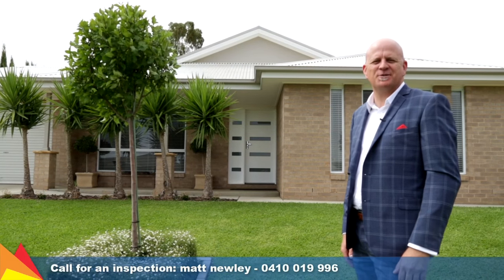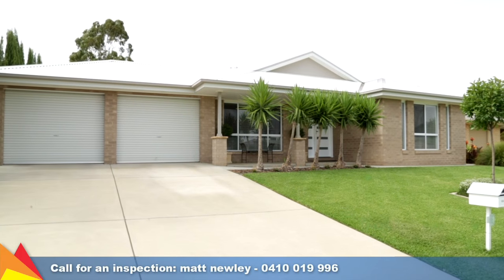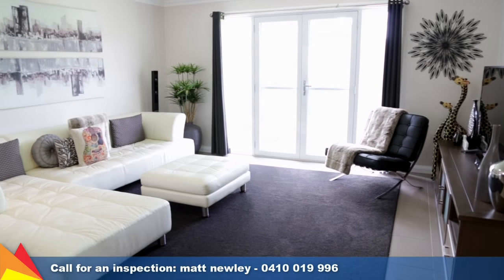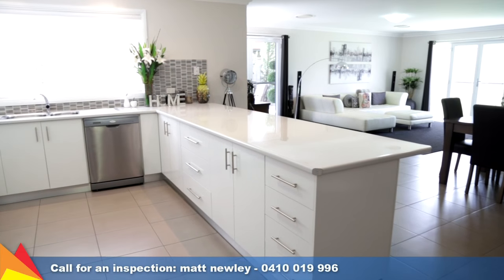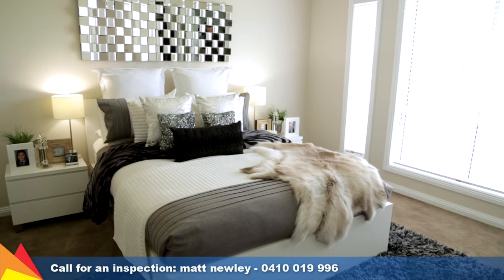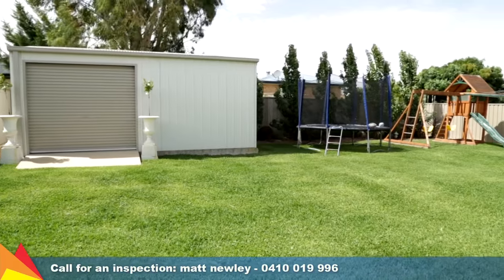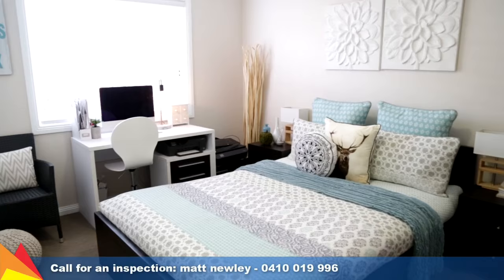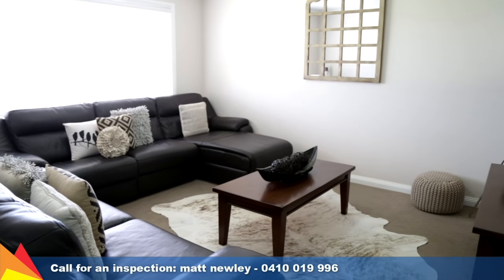SOLD – 6 Birri Place, Glenfield Park, Wagga Wagga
Take a tour with Matt Newley through 6 Birri Place, Glenfield Park, Wagga Wagga.